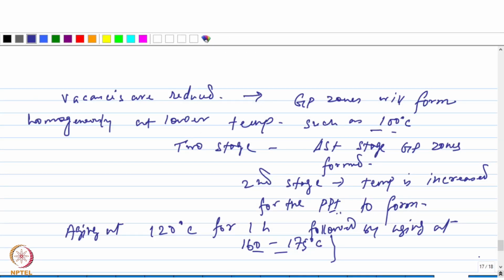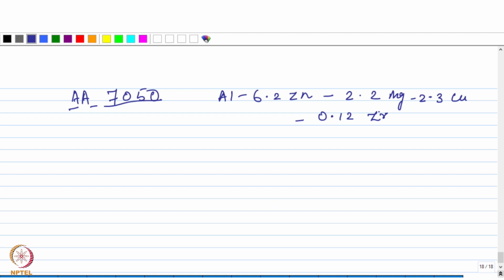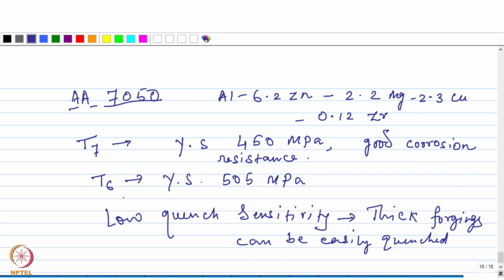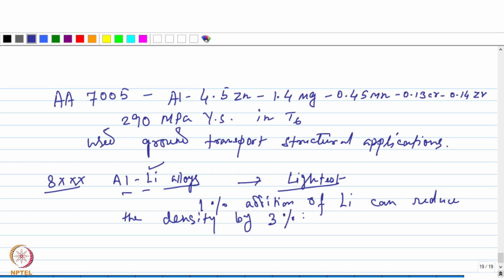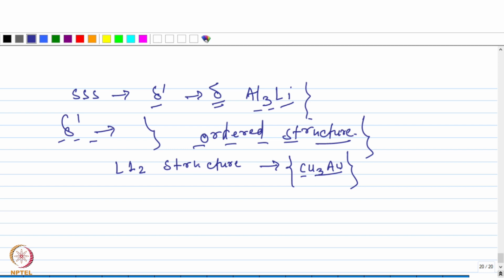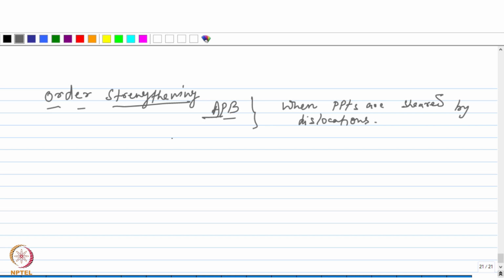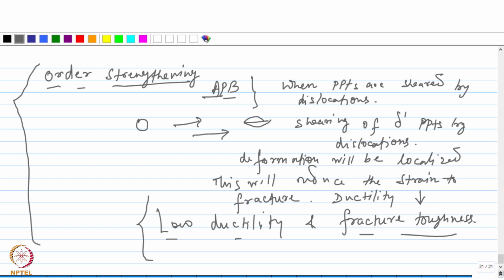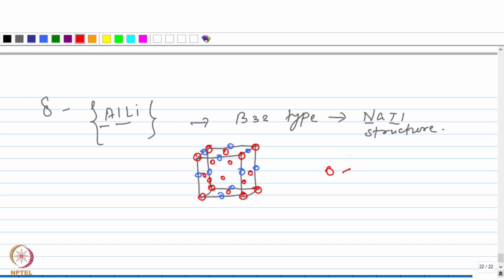#21 7XXX & 8XXX Series Alloys | Aluminium based Alloys & Metal Matrix Composites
This lecture examines precipitation hardening in 7XXX (aluminum-zinc-magnesium) and 8XXX (aluminum-lithium) series alloys. It discusses the specific precipitates and their role in strengthening these alloys.